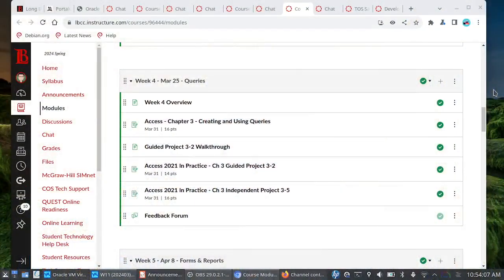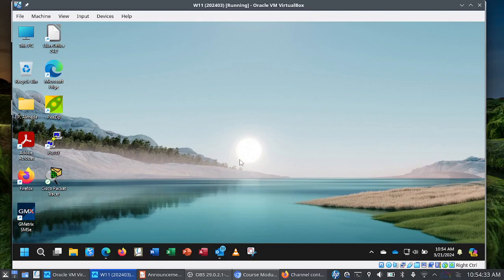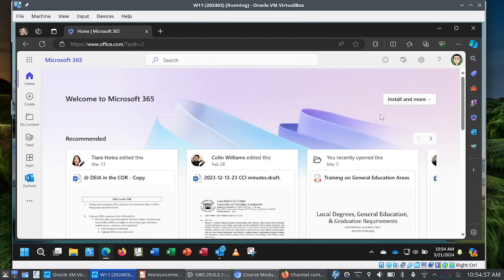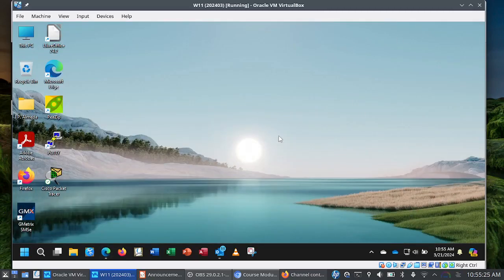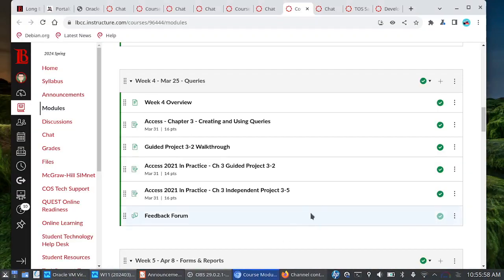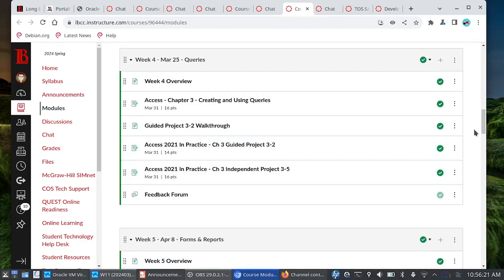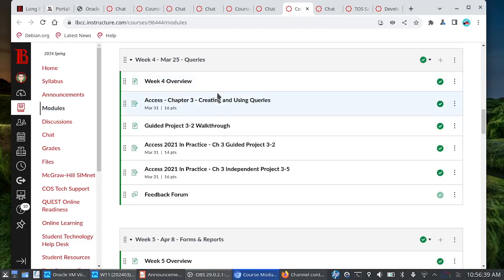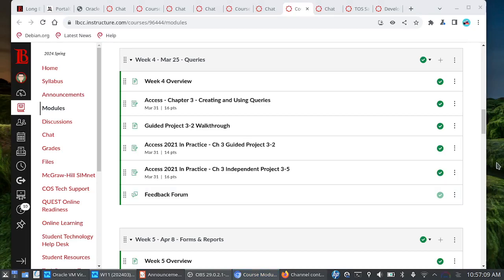COSA 25 - Week 4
Chapter 3 - Queries